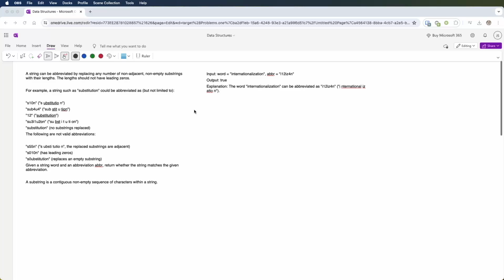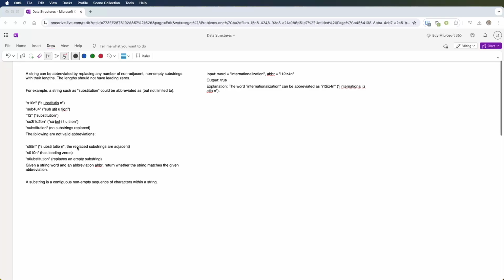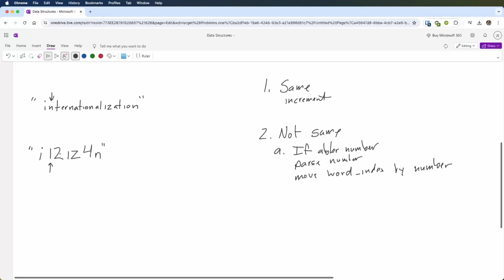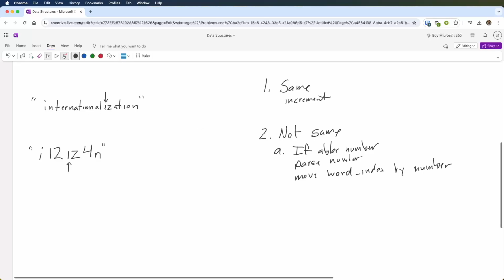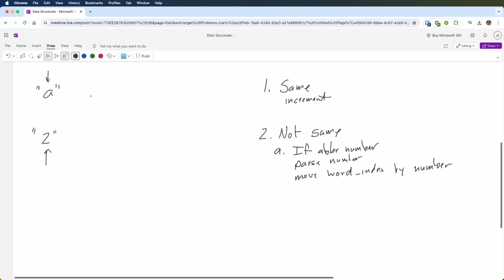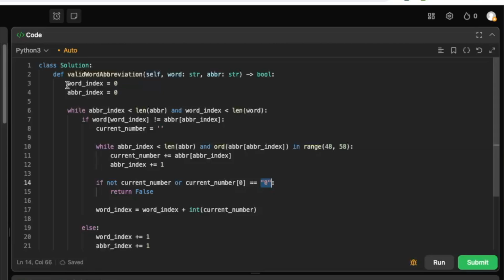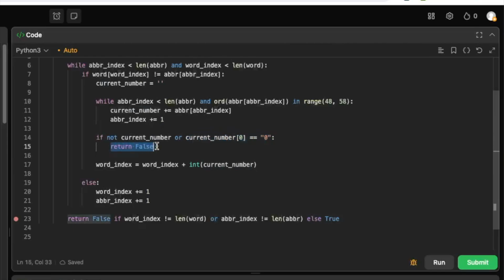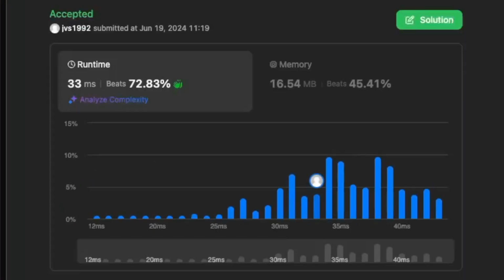Leetcode 408 | Valid Word Abbreviation | Meta/Facebook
🚀 Mastering LeetCode: Valid Word Abbreviation | Road To FAANG

Welcome to Road To FAANG! In this video, we'll dive deep into solving the Valid Word Abbreviation problem on LeetCode. Whether you're preparing for coding interviews or simply looking to enhance your problem-solving skills, this tutorial is designed to help you grasp the concepts and techniques needed to tackle similar challenges with confidence.